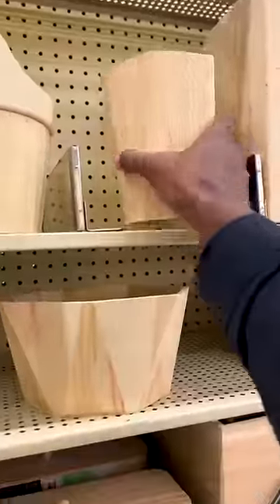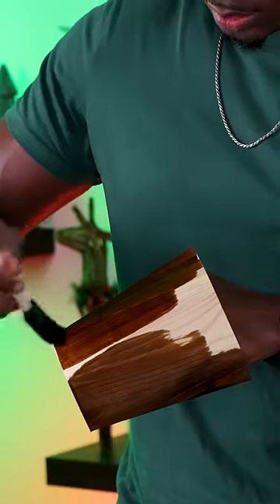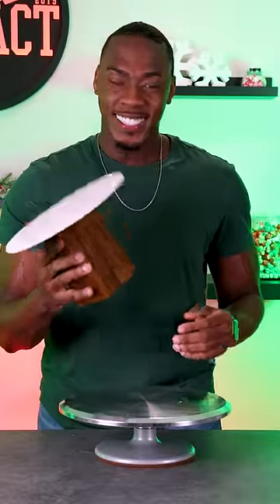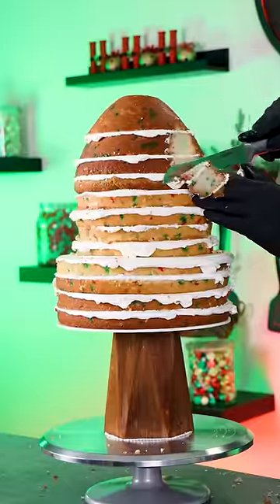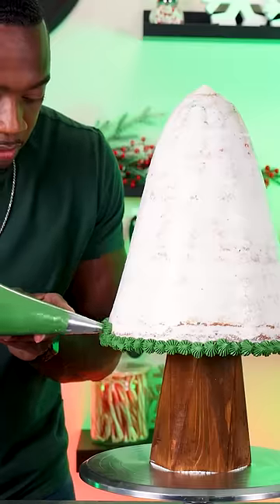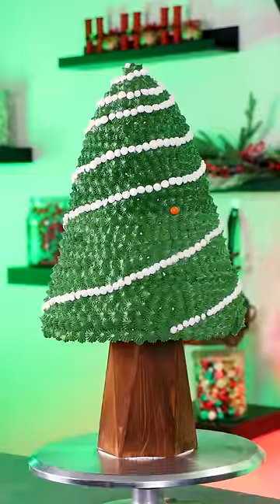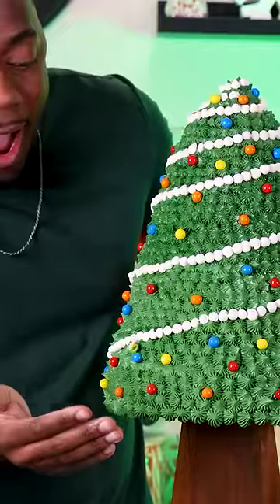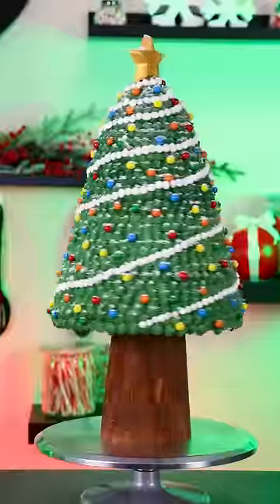Making a Christmas Tree made of cake